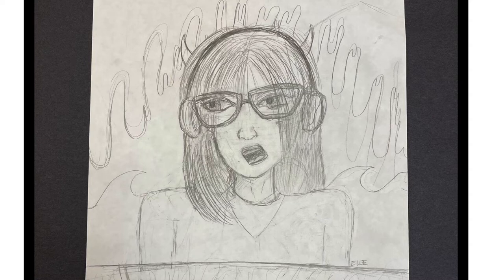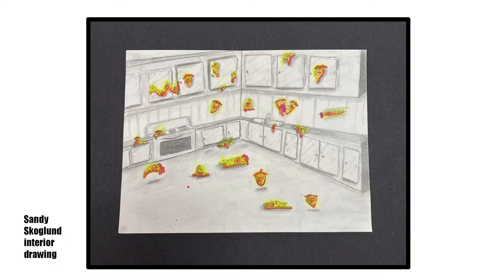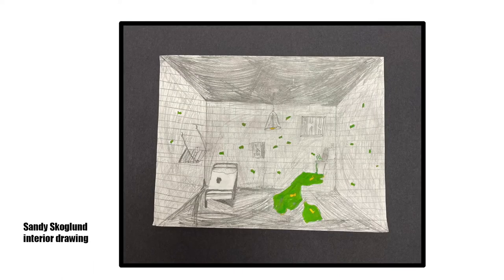Brandon Uftring Youth Art Month 2022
Brandon Uftring, Mile High Art Teacher, invites you to the virtual art gallery during Youth Art Month in March. Prescott Unified District K-12 student's artwork is displayed at Prescott High School each year during the month of March.